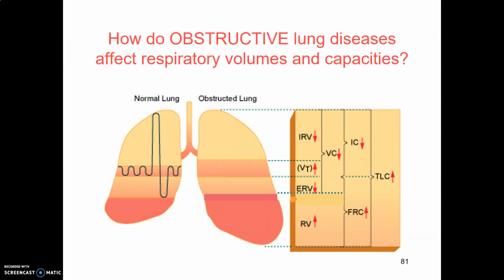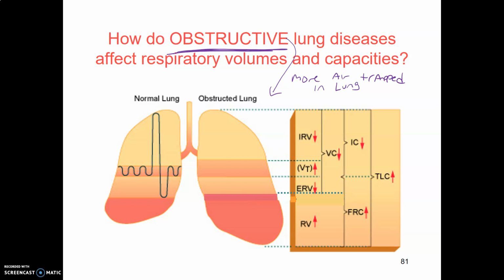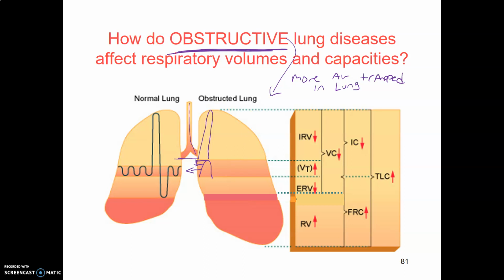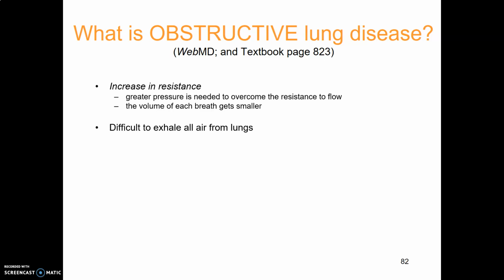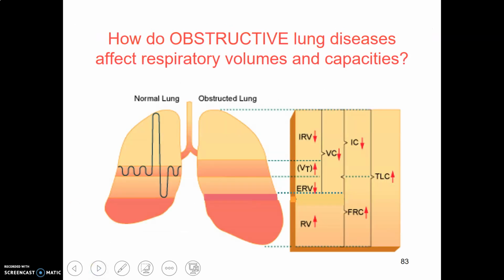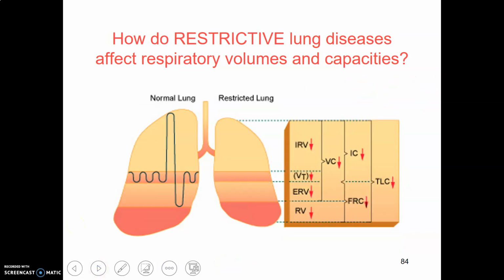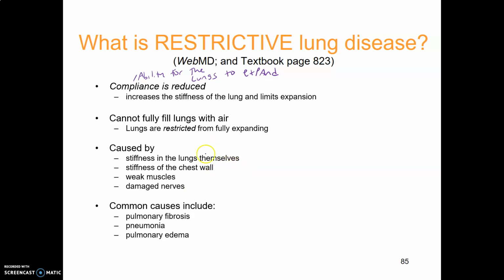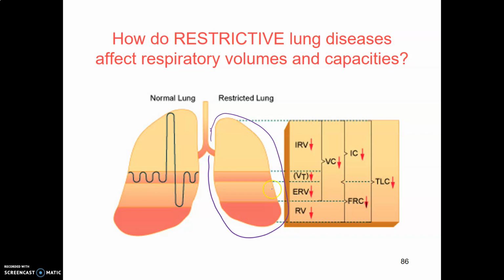Obstructive/Restrictive Diseases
Obstructive VS Restrictive Diseases